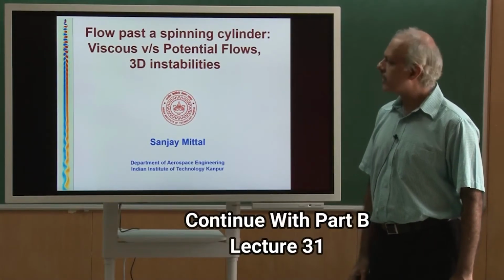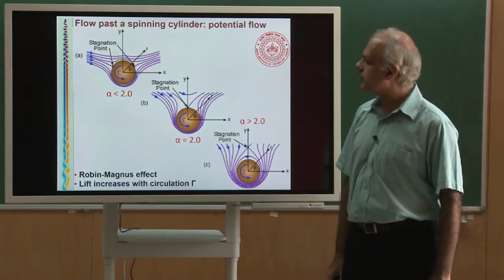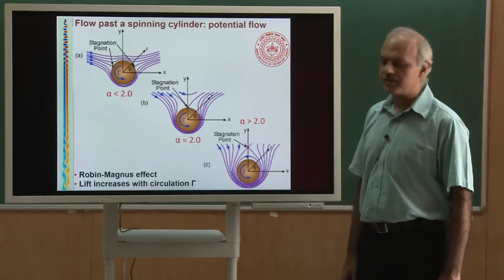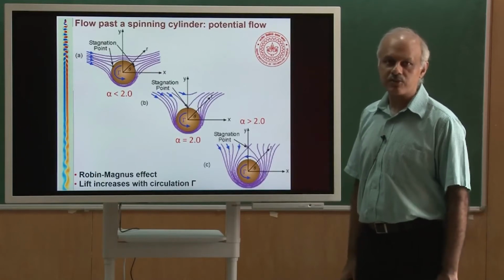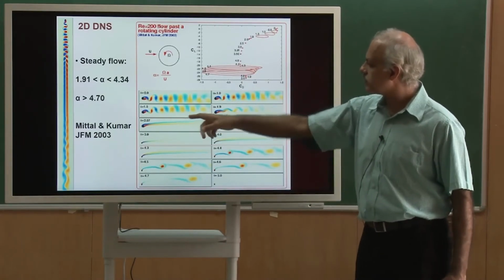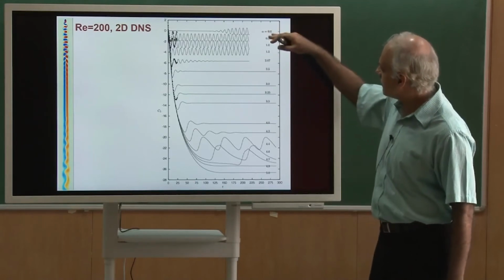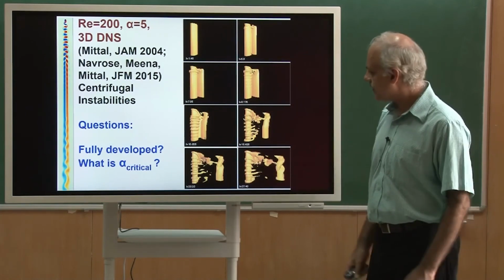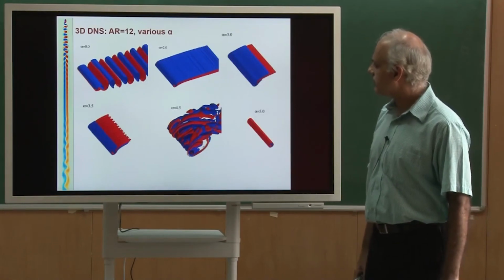Flow past a rotating cylinder: Robins-Magnus effect (Part-3): Lecture-67